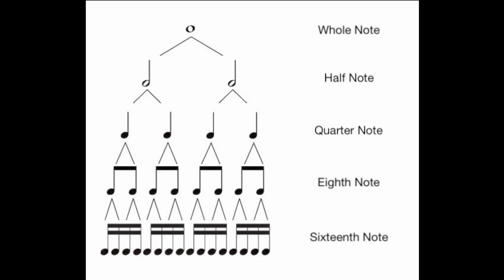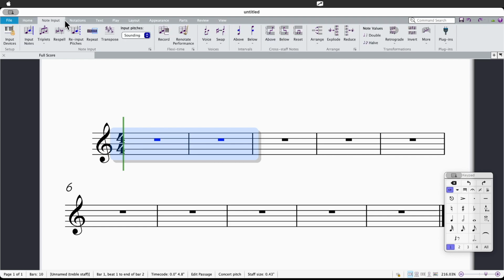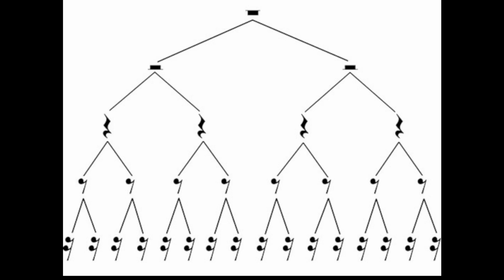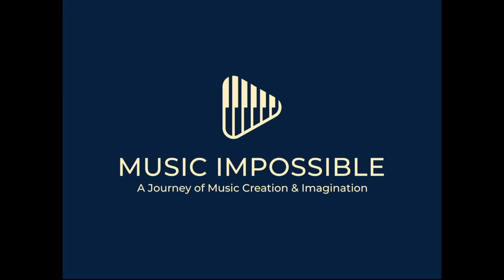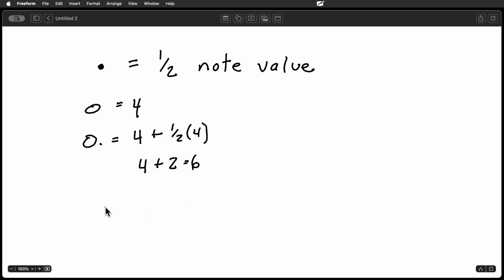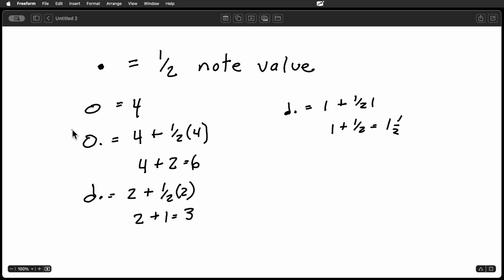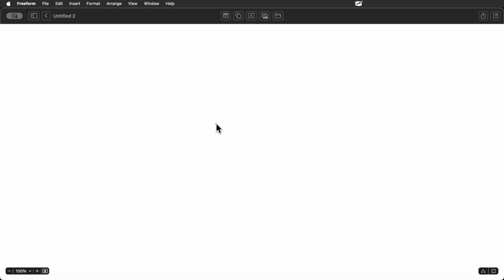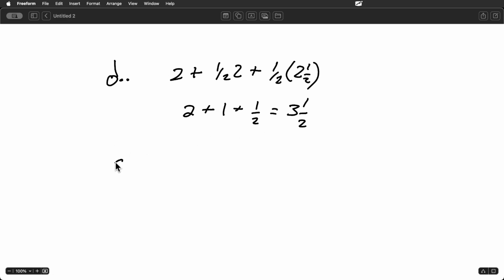AP Music Theory - Note Tree, Dots, and Ties - Mod1 Lesson4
First lesson on Rhythm and meter.  This tutorial focuses on the rhythm tree and how dots, double dots, and ties work.  For the complete portfolio of classes that includes, worksheets, quizzes, tests, and additional resources, go